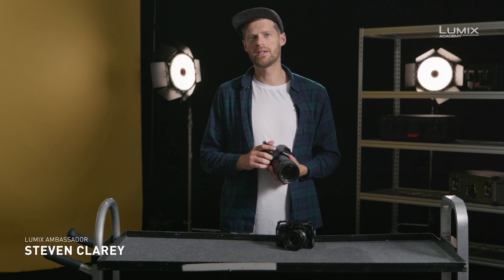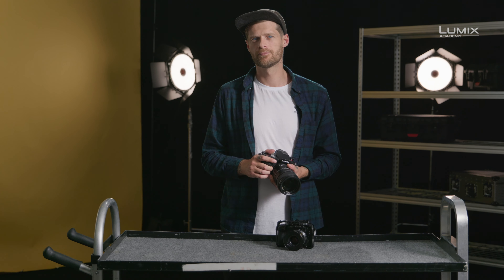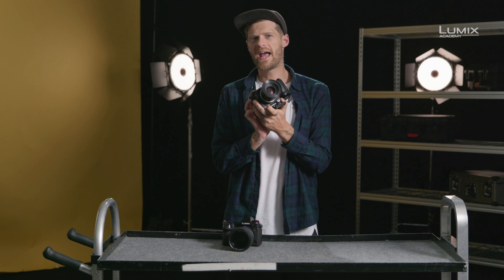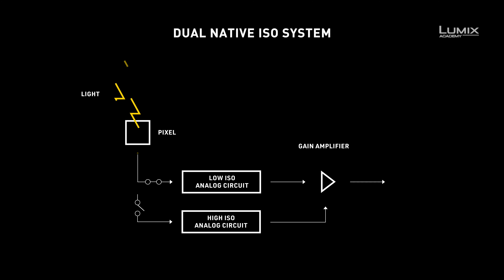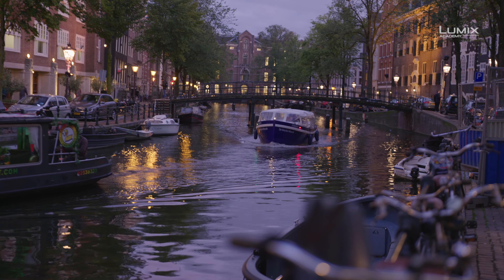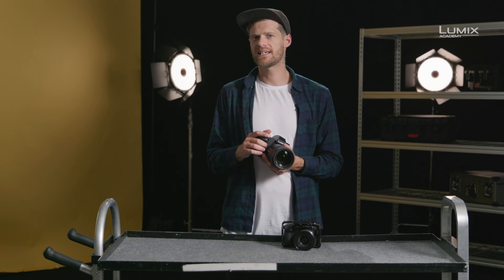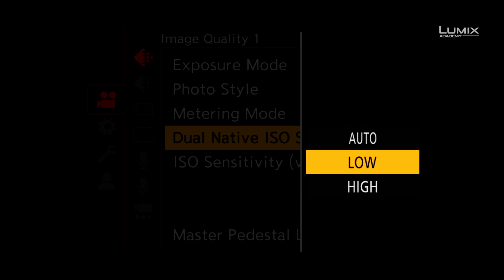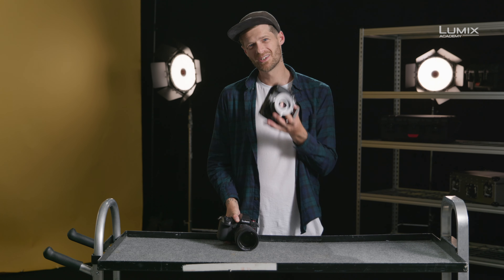Lumix Academy: ISO nativa dual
Disponer de sensibilidad ISO nativa dual se traduce en tener una cámara con una mejor calidad en condiciones de poca luz. Para obtener esta mayor sensibilidad, el sensor de la cámara incluye un circuito de cambio de sensibilidad para cada píxel. ¿Suena complicado? Sigue la explicación del embajador de LUMIX Steven Clarey sobre la sensibilidad ISO nativa dual y verás cómo se alcanza una gran sensibilidad en condiciones de poca luz en la LUMIX S1H y GH5S.

Para más información sobre los aspectos básicos de la grabación de vídeo y cómo ponerlos en práctica, visita Lumix Academy: